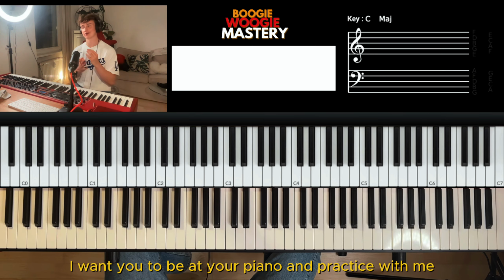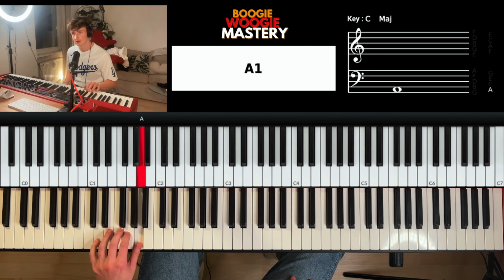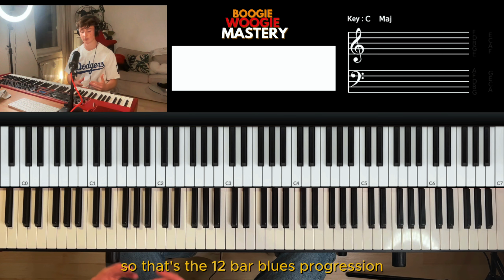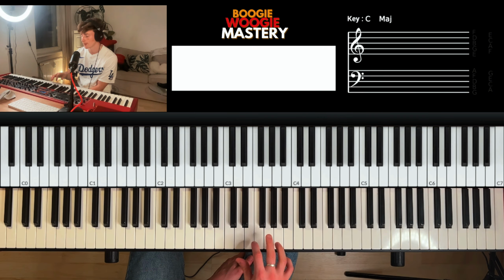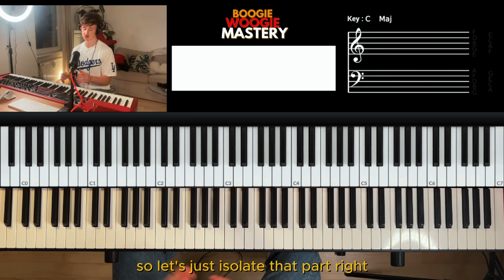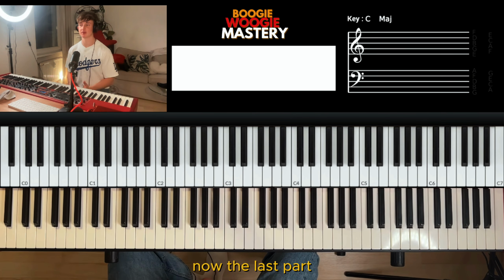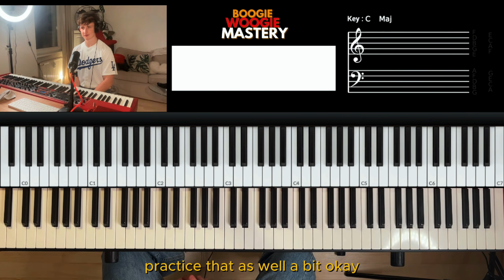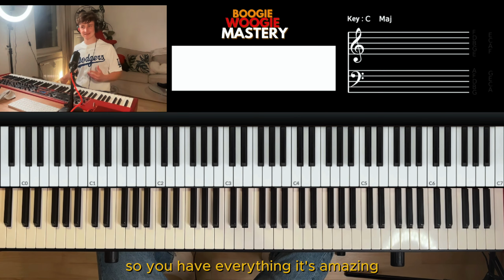Boogie Woogie Piano - The ULTIMATE 101 Masterclass To Go From 0% To Playing Your First Full Boogie!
*⬇️ FREE STUFF THAT HELPS YOU*

‼️ Exclusive Opportunity – Master boogie woogie piano 1:1 with me - fast, fun, and simple.
Click the link below and see if Boogie Woogie Mastery is the perfect fit for you. Spots fill up fast: